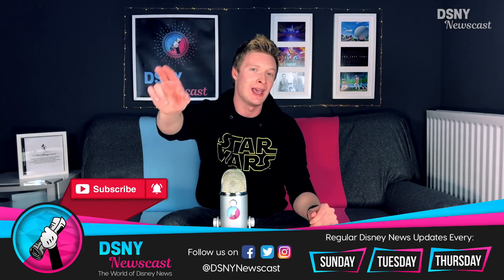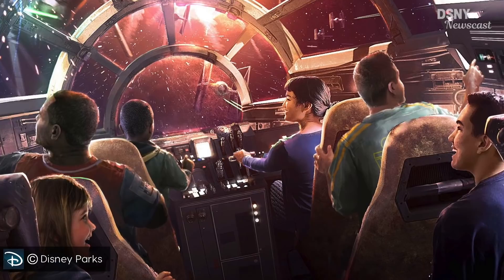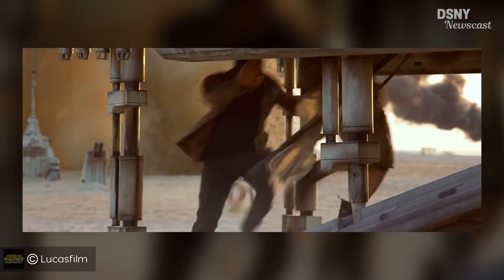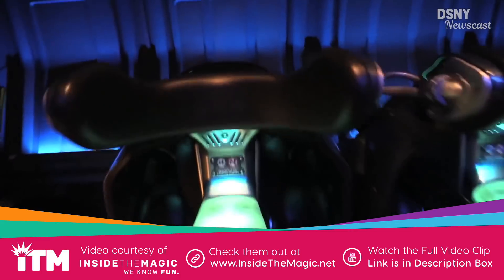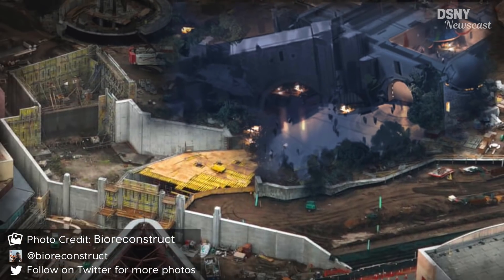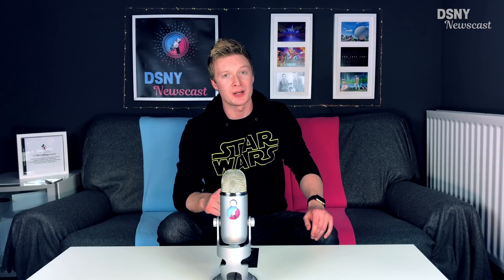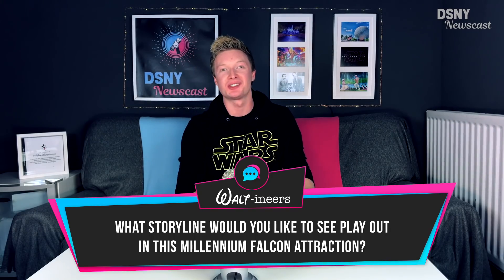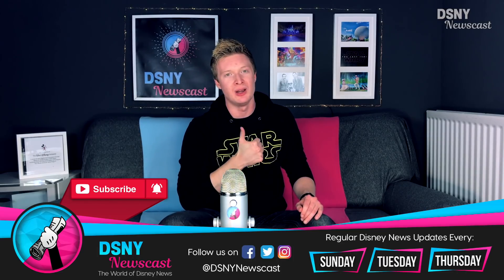New Details about MILLENNIUM FALCON Ride at Star Wars Land - Disney News - 10/5/17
We discuss the latest details and news surrounding the Millennium Falcon attraction coming to Star Wars: Galaxy's Edge (Star Wars Land) at Disneyland and Walt Disney World. Disney CEO Bob Iger to step down in 2019, and Disneyland Paris may be getting some new rides.